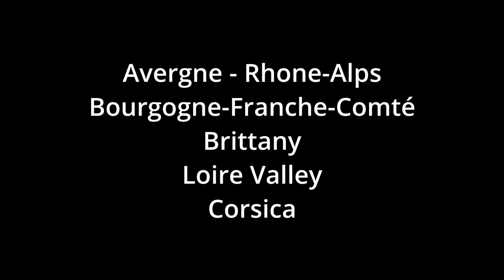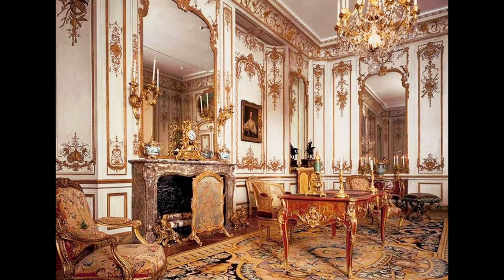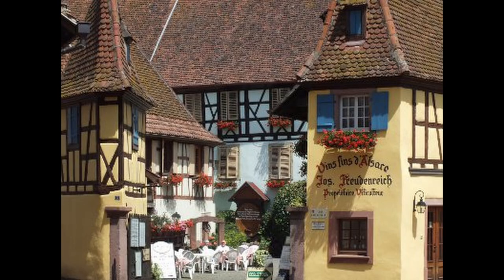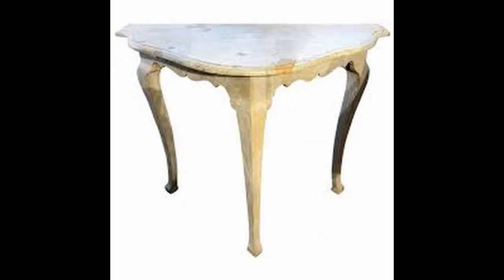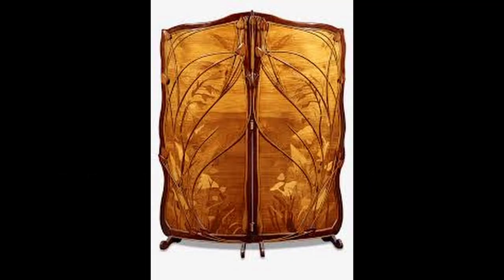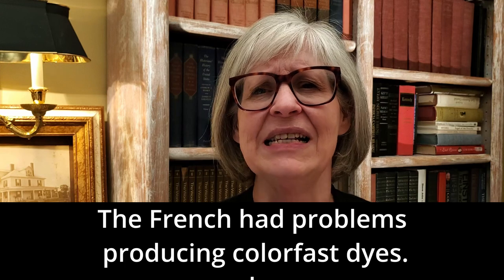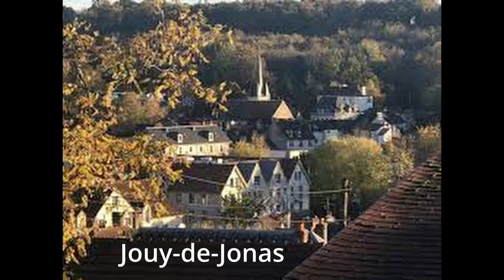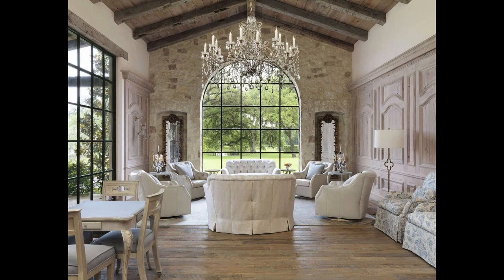Regional French Design Aesthetics: Chateau to Farmhouse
Ever wonder what it looks like within the walls of those romantic chateaus and charming villages? From one end of France to the other, the variety of materials, colors, patterns, and styles might surprise you.